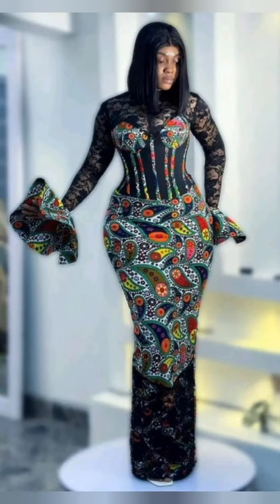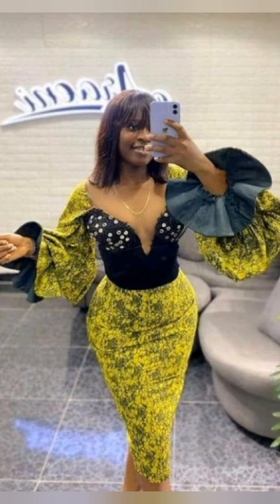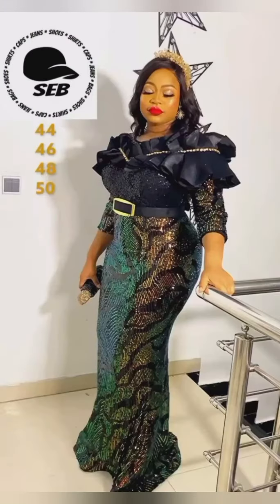ladies, check out these beautiful and elegant long African print gown styles for special women